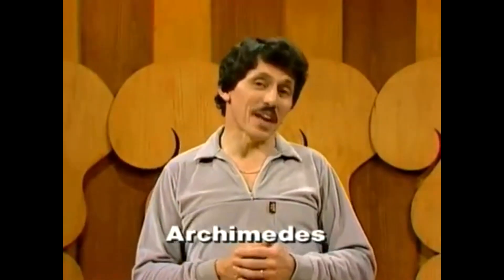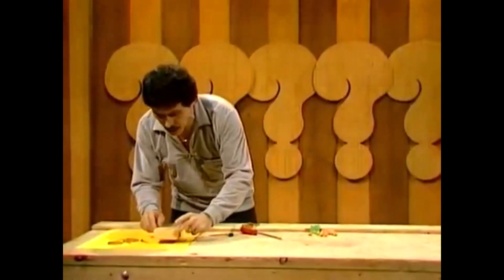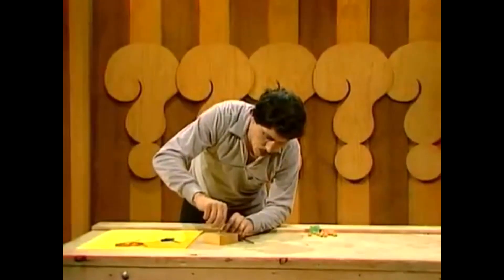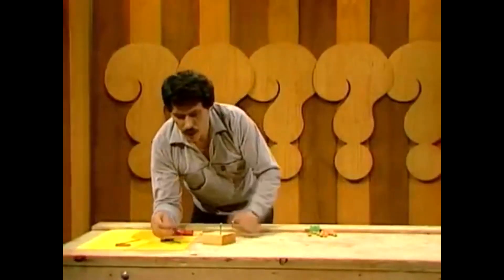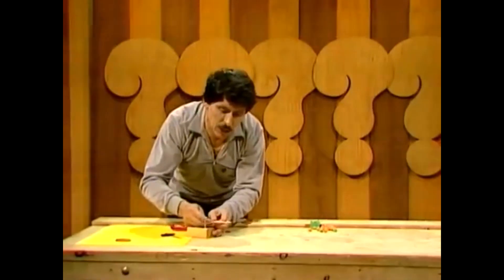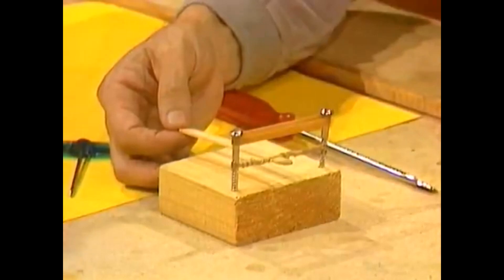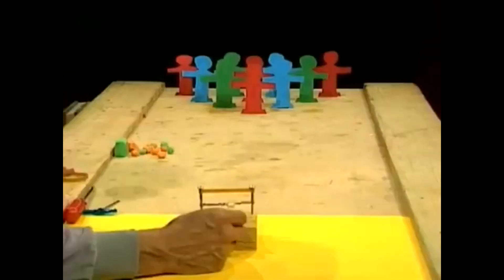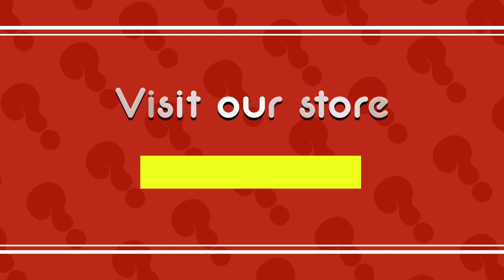Archimedes Ten Pin Bowls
Deane shows how to make a small Archimedes catapult.  It can be used to make a simple version of Ten Pin Bowls.